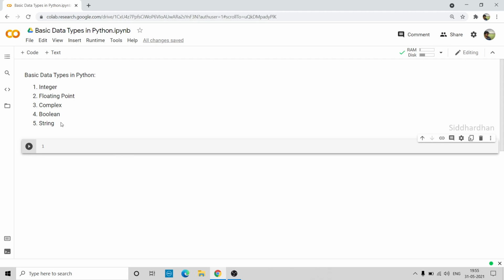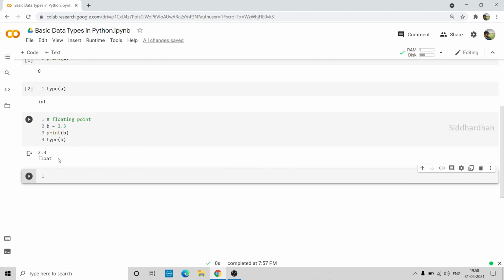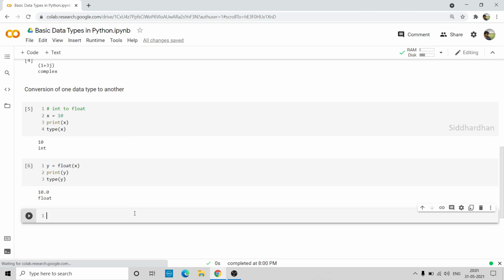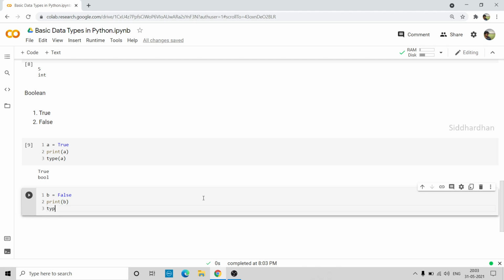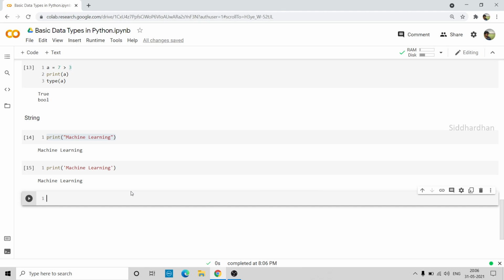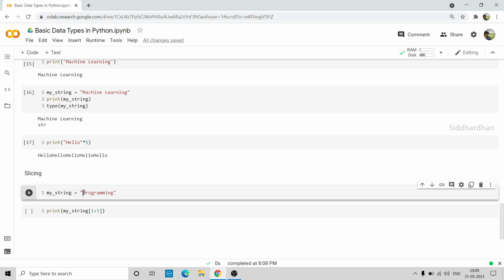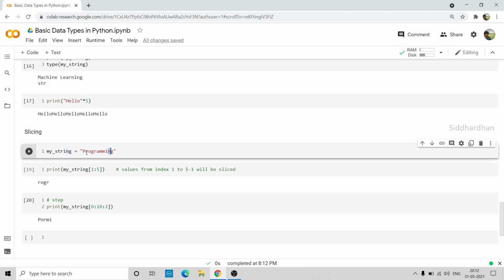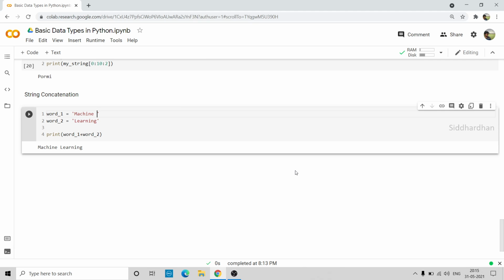2.3. Python Basic Data Types | Python Tutorial | int float string complex boolean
In this video, I have explained all the basic Data Types in Python:
Integers, Float, string, boolean, Complex